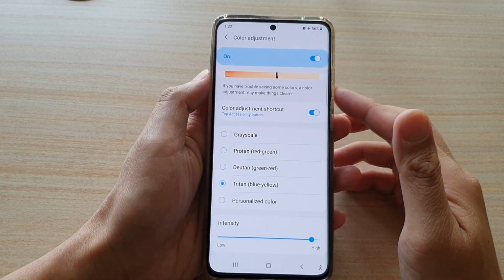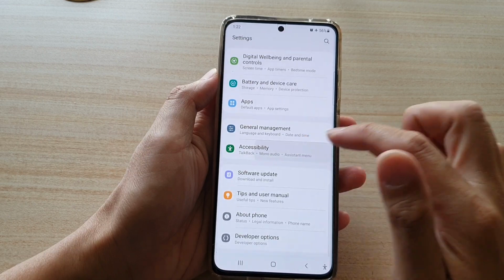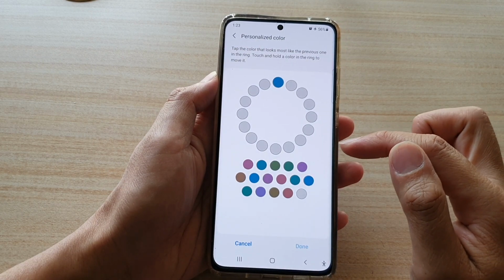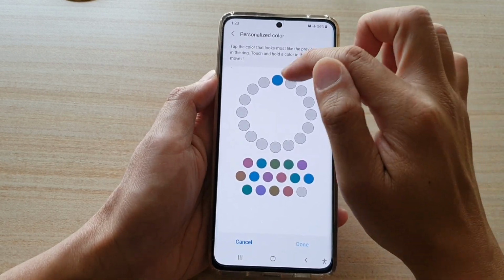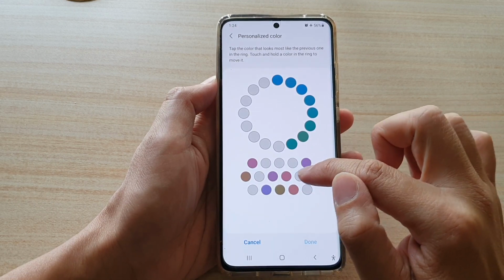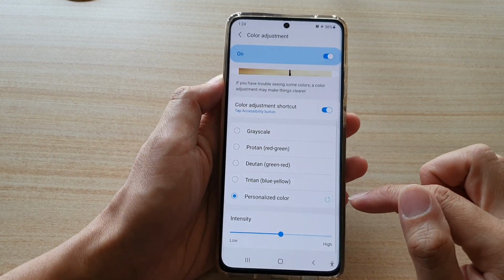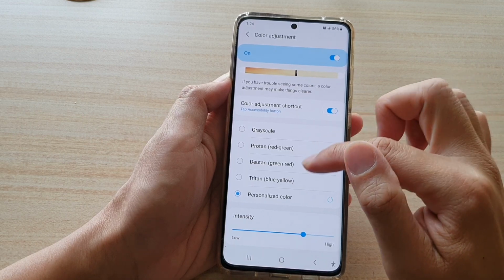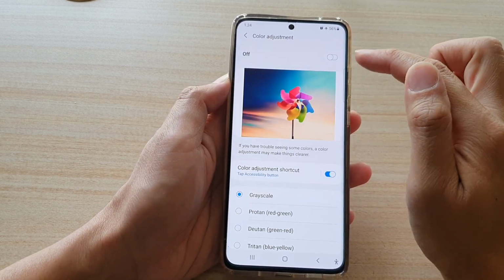Galaxy S21/Ultra/Plus: How to Personalize & Adjust Screen Color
Learn how you can personalize and adjust screen color on Galaxy S21/Ultra/Plus.